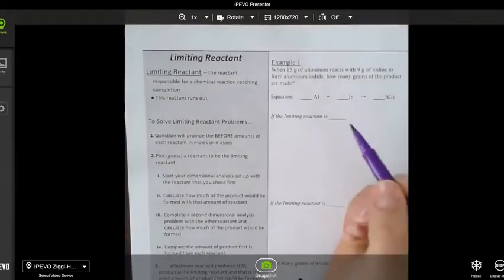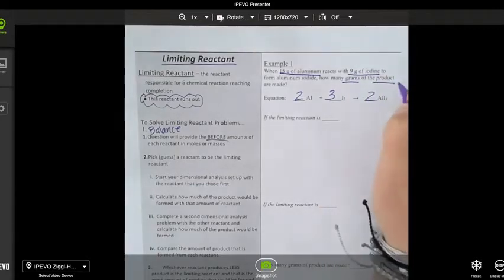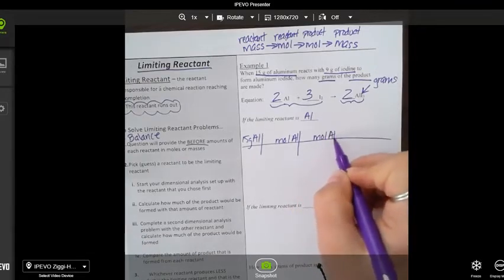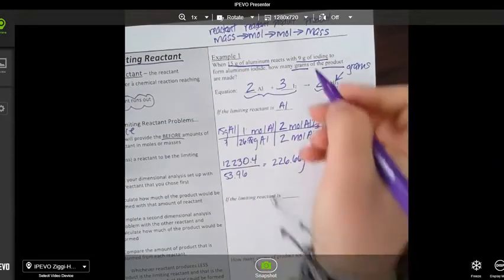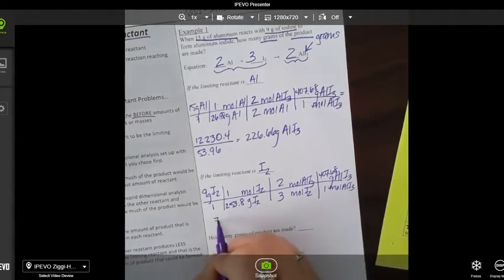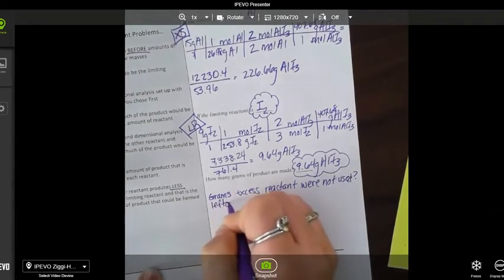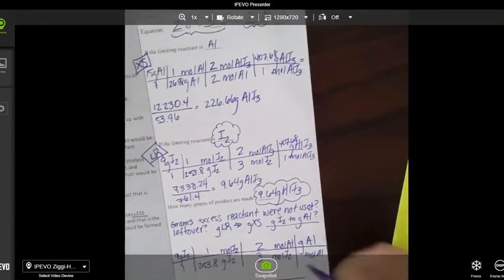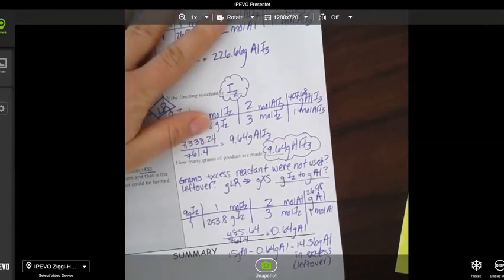NOTES Limiting Reactant